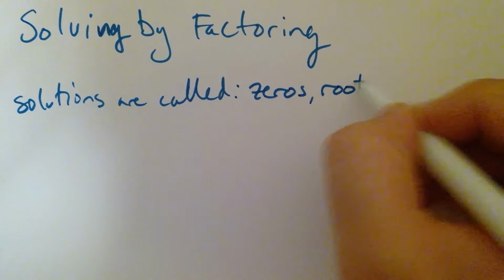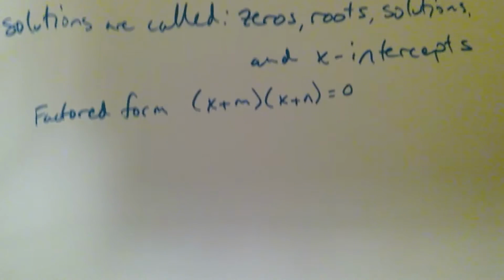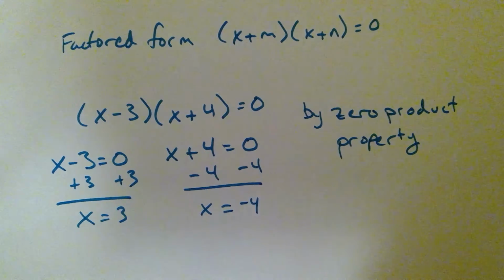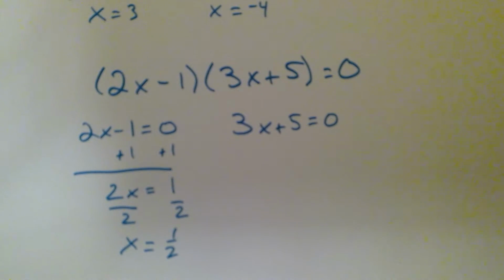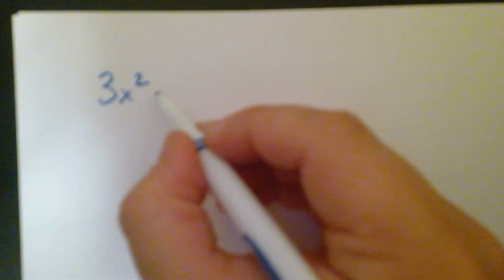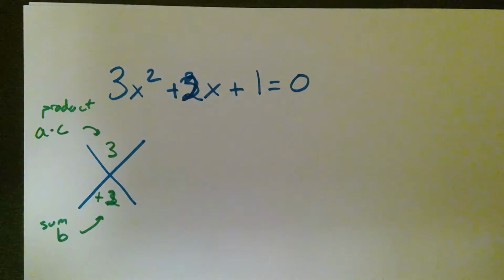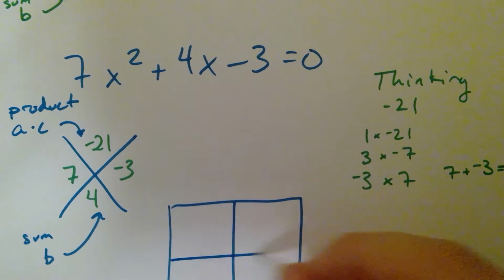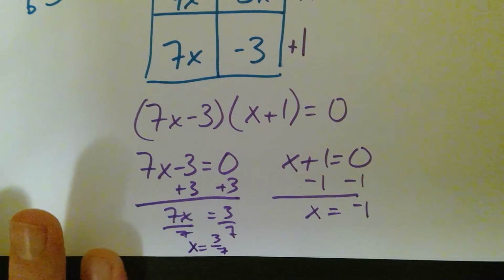Solving by Factoring